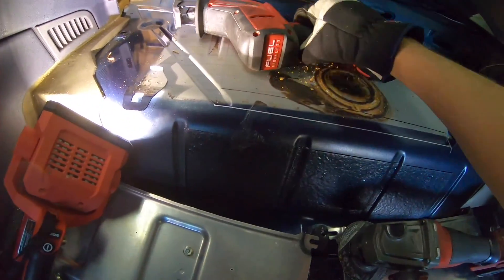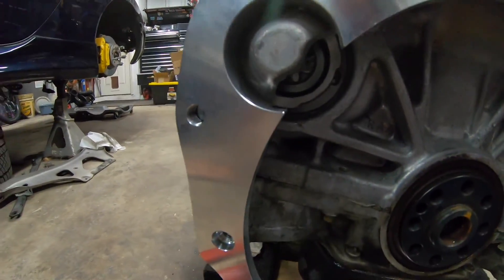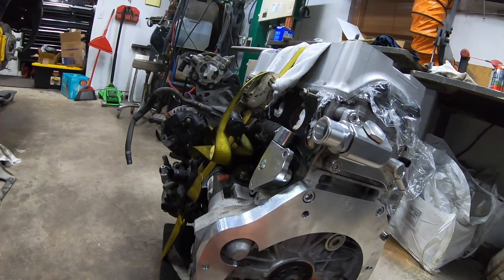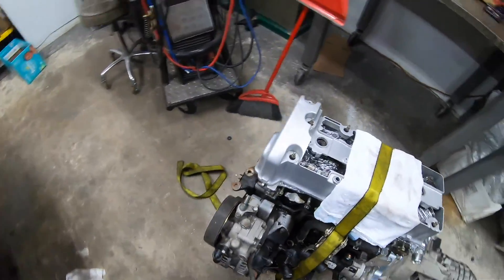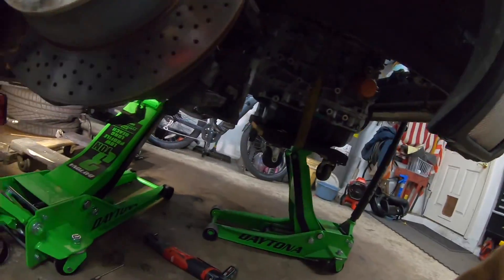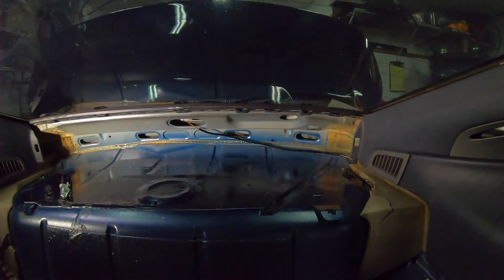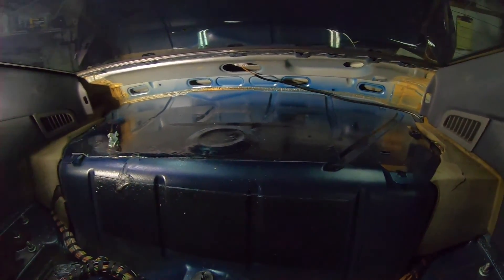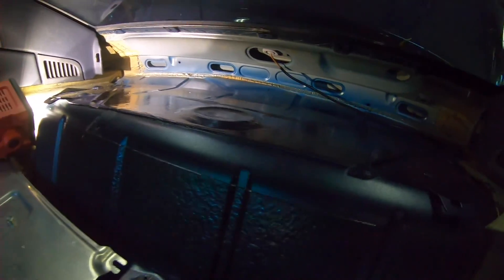Cutting Up A Perfectly Good Porsche 911 (996) To Fit A Honda Motor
Today we get the K24 mocked up and into place for the first time!